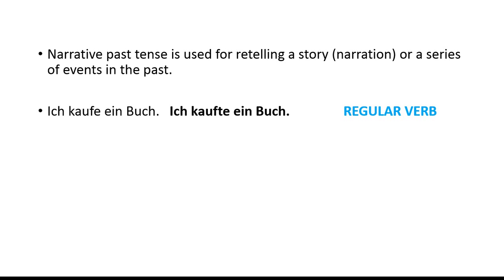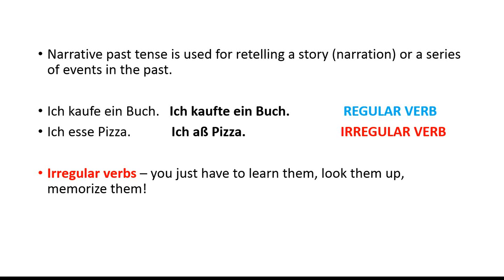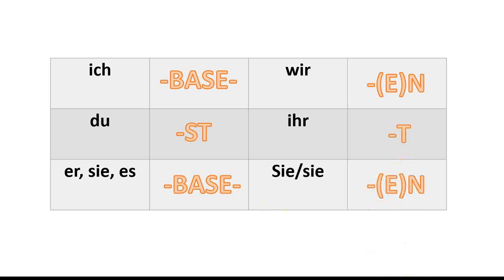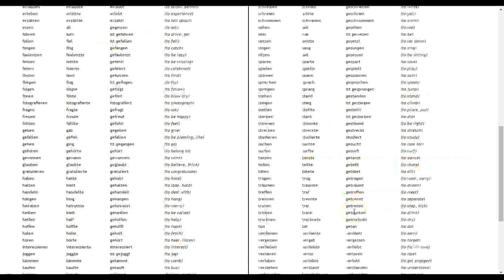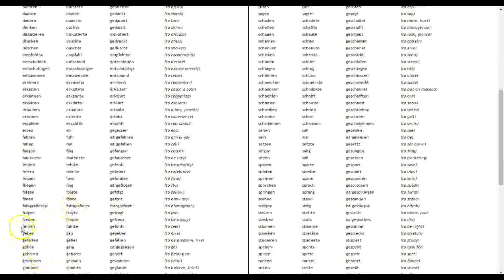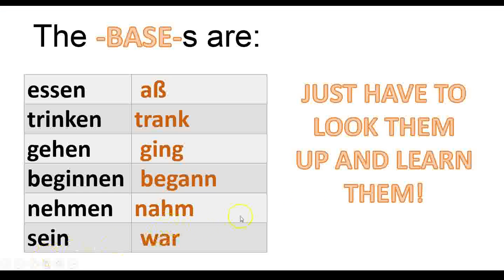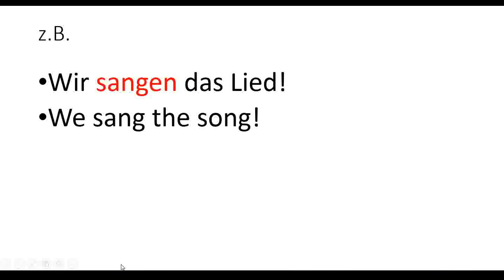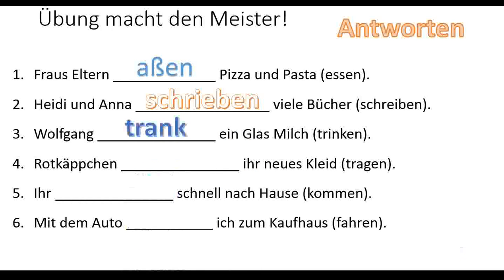German Grammar: Narrative Past, Irregular Verbs